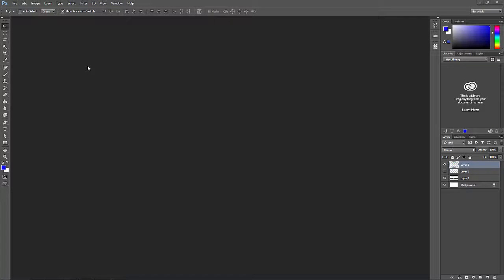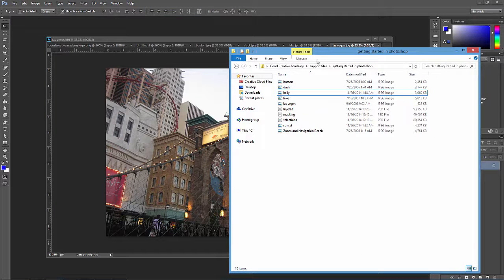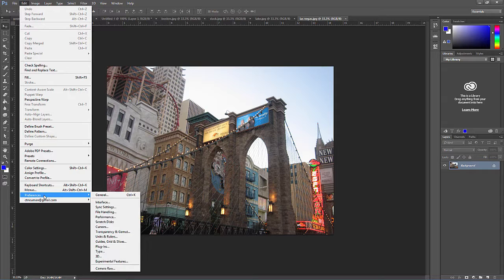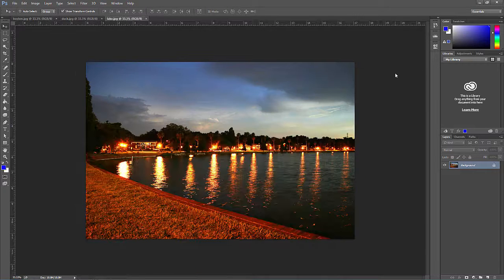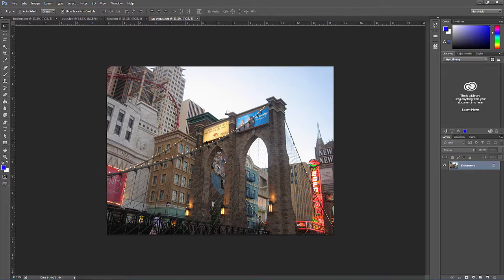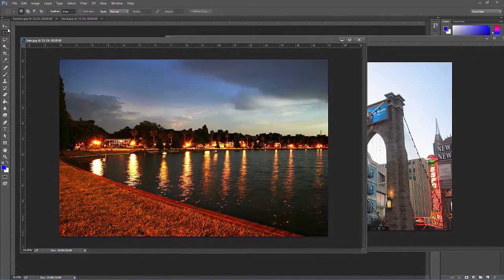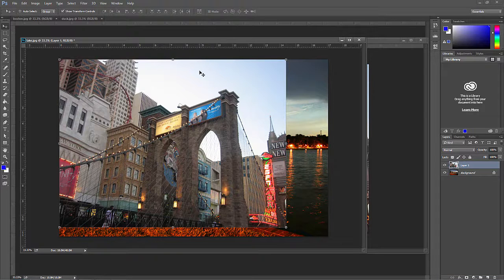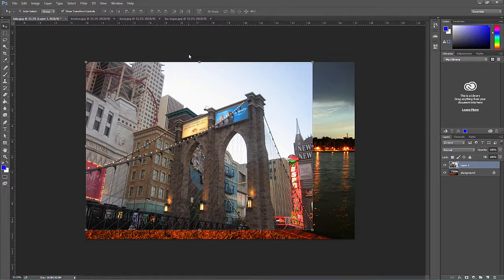Photoshop - Working with Multiple Images.mp4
I explain how to work with multiple documents, move content and layers from one document to another, and how to arrange and rearrange document windows.